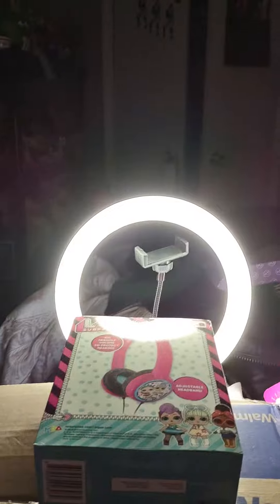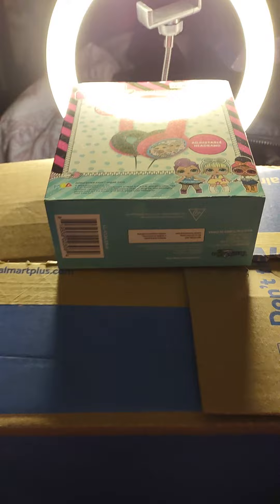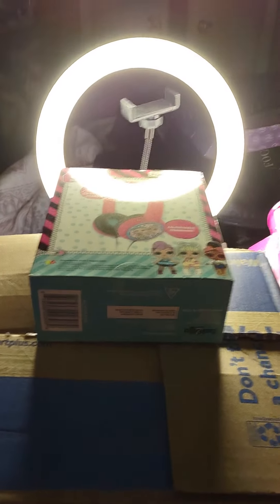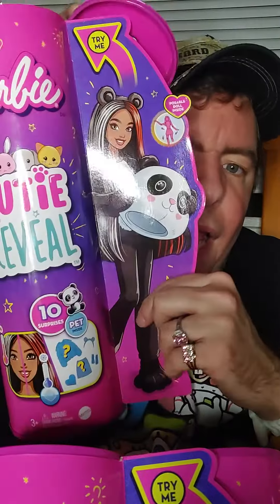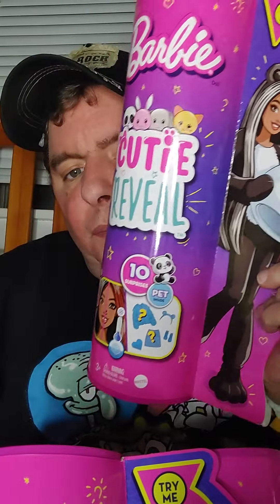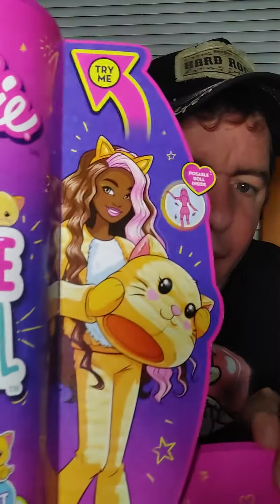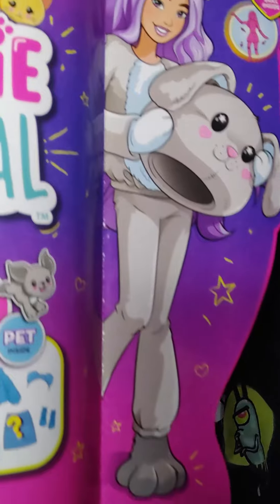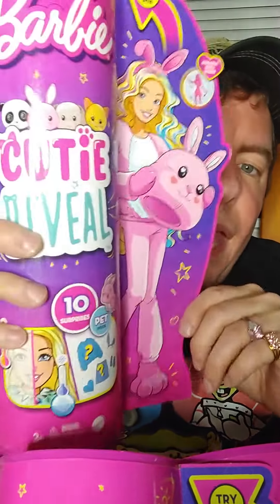What I Got In The Mail